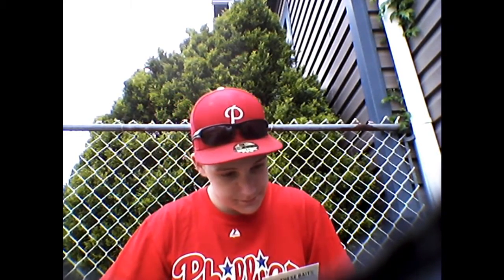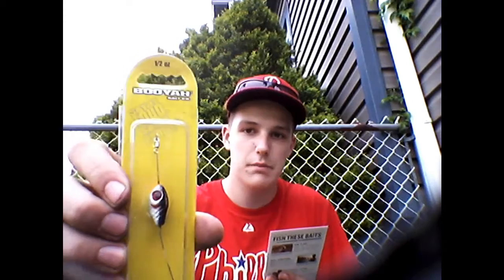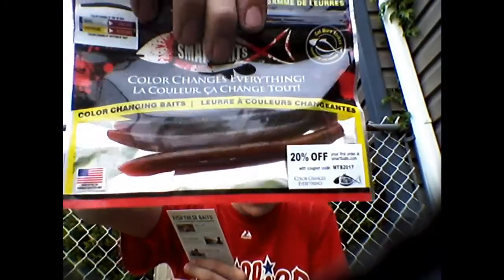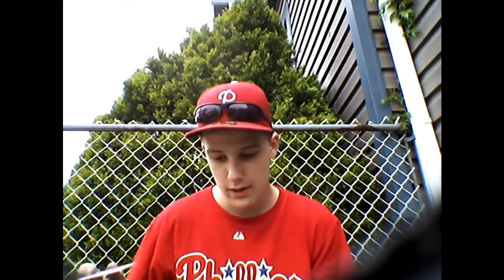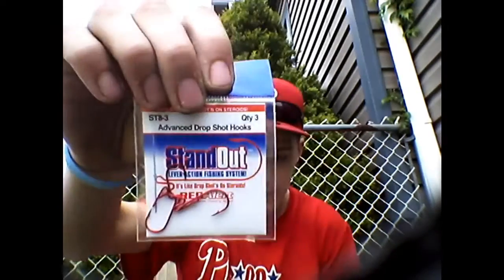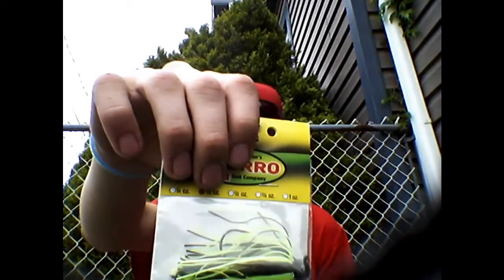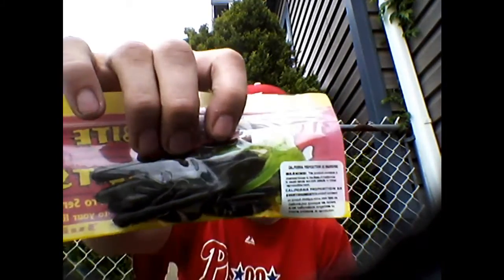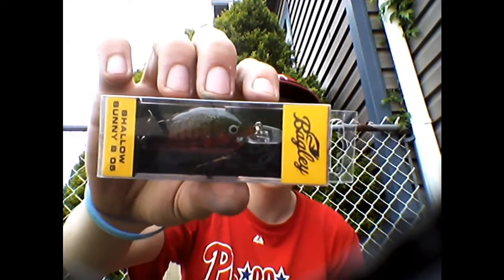May Mystery Tackle Box Unboxing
Boo-Hoo, this is my last MTB. I might try to order LTB, but i don't know if I have the finances for it. I hope you enjoyed.